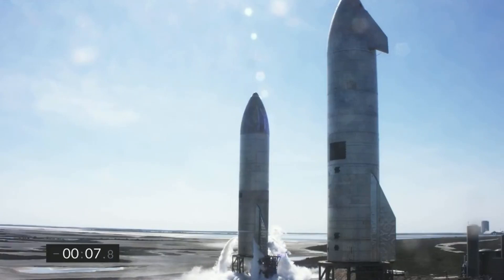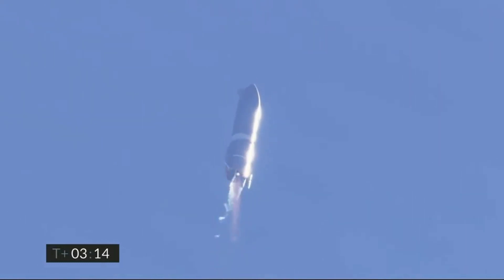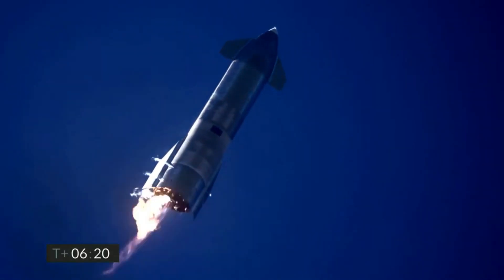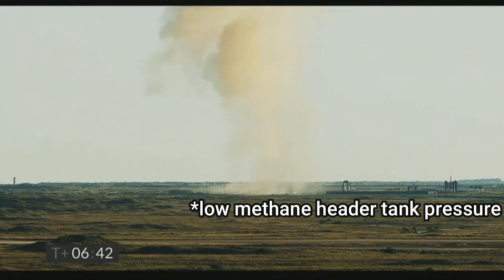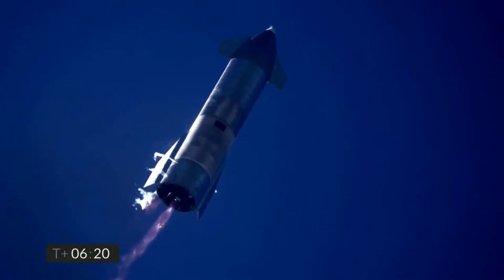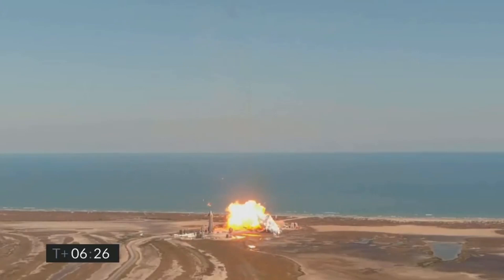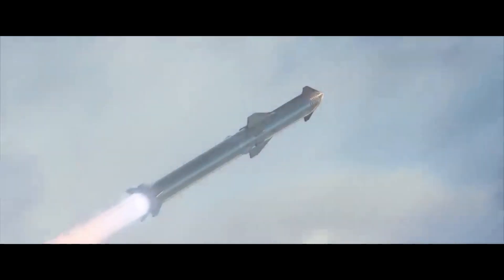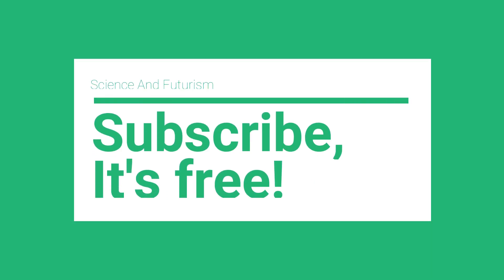SpaceX Starship SN9 10km Flight Test : What Went Wrong?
SpaceX conducted a high altitude flight test of their latest Starship prototype, SN9. SN9 successfully reached the targeted altitude of 10km. This was followed by a belly-flop maneuver, a controlled descent and an unsuccessful landing.

Starship SN9 was expected to relight two of the three Raptor engines. However, only one engine ignited which resulted in the prototype landing belly first. So, what went wrong with the SN9 test flight? And how it performed compared to SN8?

Next we have Starship SN10 on launch pad which will be next to undergo high altitude flight test.

Credits : SpaceX, C-Bass Productions